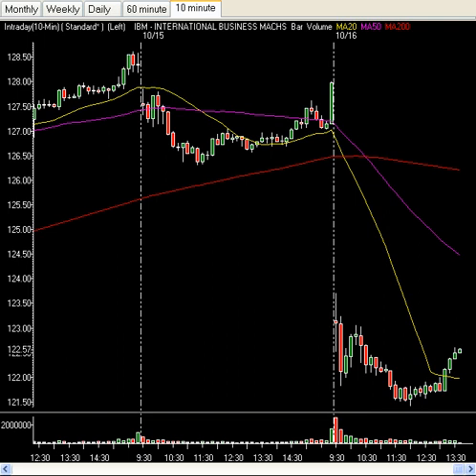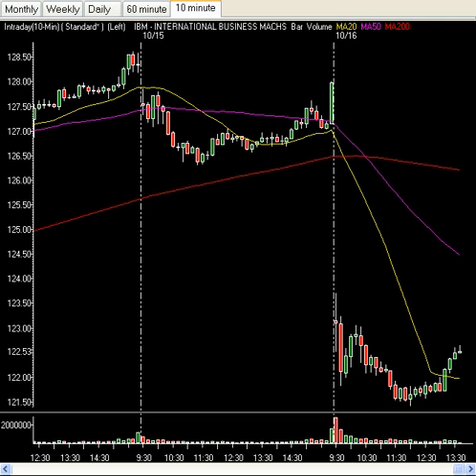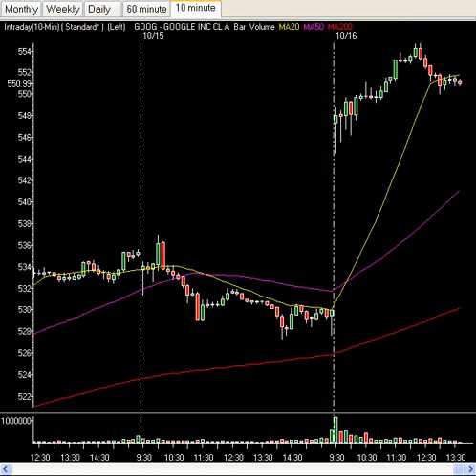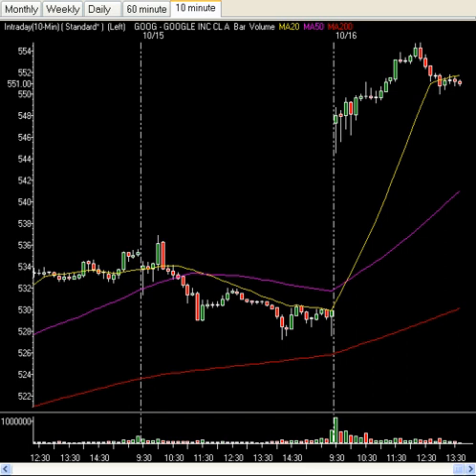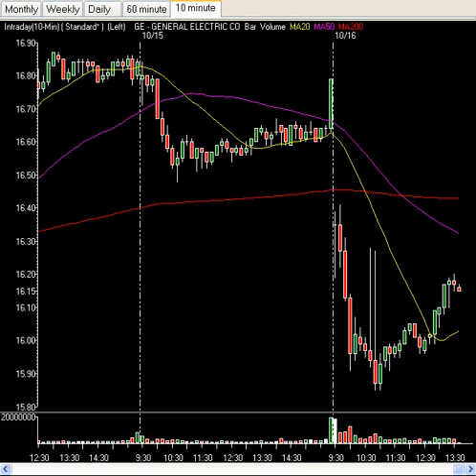Market Technical Analysis & Setups - Market Drops Hard After InTheMoneyStocks Master Level Hit!